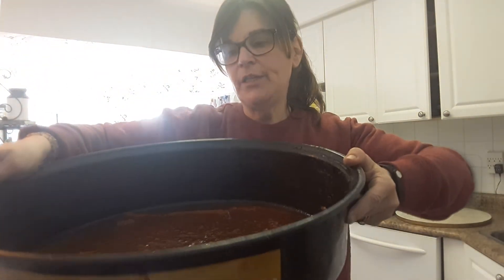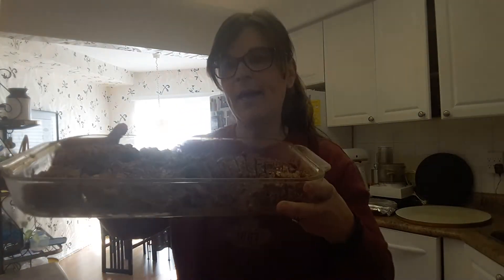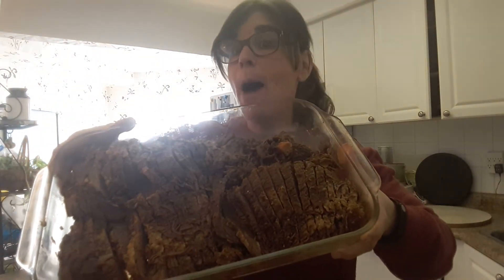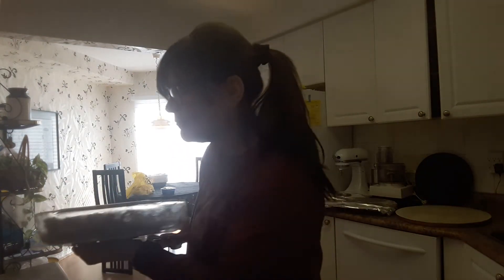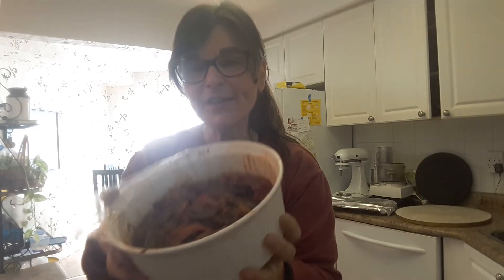HOMEMADE ROAST BEEF/ BRISKET!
We used a 10 lb Brisket!!  Soak roast for half hour than rinse and add kosher salt to both sides. Let stand for 1 hour. Rinse off and rub mustard all over it!!!
Tip. Spray your roasting pan with cooking spray! Then line it with tin foil. Spray it again before adding roast!! This prevents sticking and a difficult clean up!

First rub the entire Brisket with regular mustard! My mom says it adds great Flavour!!!

Next use a medium bowl and add a pkg of paprika ( 1 cups worth depending on how big or small your roast is) sprinkle oregano, pepper,salt  garlic and onion powder. Add water to form a paste.

For the sauce 1 large  bottle of ketchup  ( can be sugar free),1/4 cup or more of sweet wine,  sprinkle in 1 to 2 tbs worschester sauce,  1/4 to 1/2 red wine, 1/2 cup or so of brown sugar or truvia,1 to 2 tbs  balsamic vinigar, and sprinkle of pepper.

Next cut up a couple of onions , red and yellow or green peppers ( about 4 altogether), and carrots as many as you like  ( we cut on a slant it looks prettier),  and as many mushrooms.ss you want.

 Put onions and carrots in a huge roasting pan and place roast over them.  Add veggies on top and peel about 8 to 10 ( or as many as you like) potatoes!!  Add a few Bay leafs on top.

  Add sauce and bake at 350 degrees for  an hour than turn to 325 degrees  for approximately 3 or 4 more hours. Cook it covered!! Use a very large fork to see if the meat is soft and tender! That will determine if it's ready!

We allow it to cool and cut it the next day!!

Take the veggies out and add to a bowl and you can thicken your sauce by bringing to a boil and 1 to 2 tbs of corn starch to cold water. Add over roast after its cut!

Channel Name : Risa Weiner